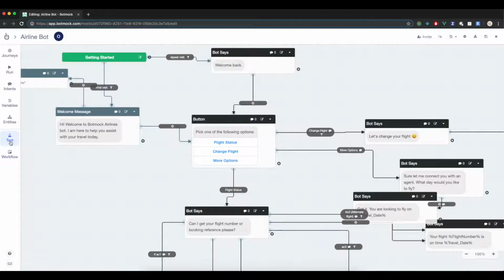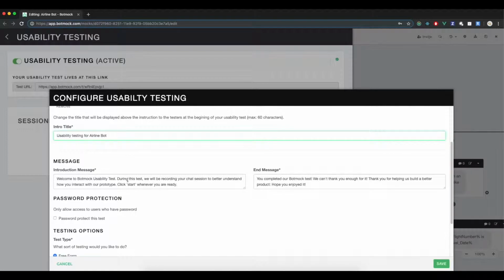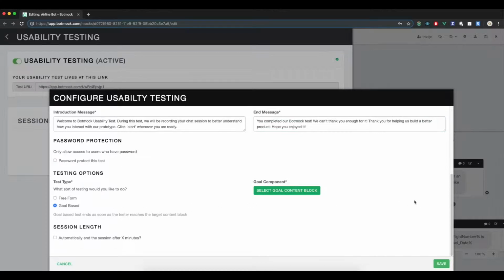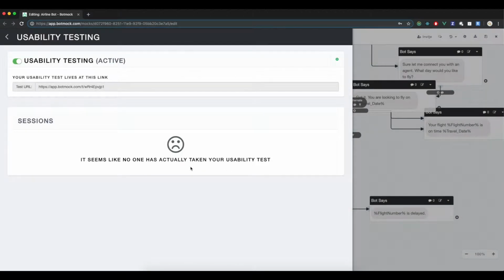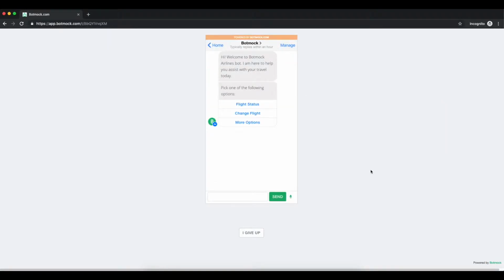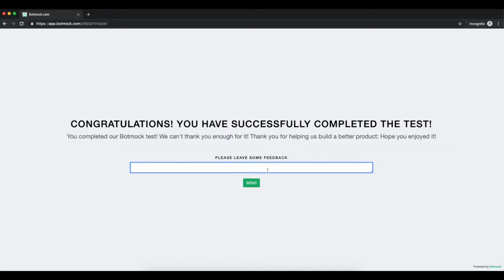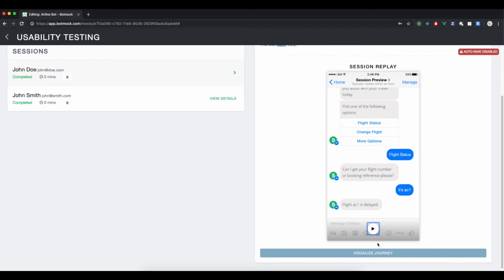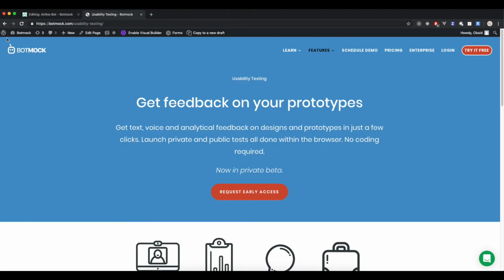How To: Utilize Usability Testing in Botmock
Usability test your conversation designs using Botmock.